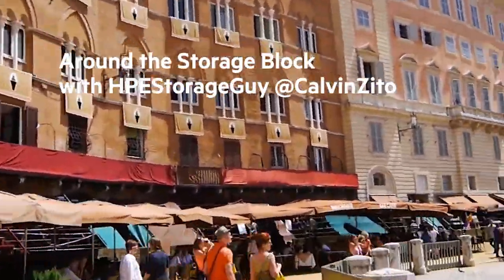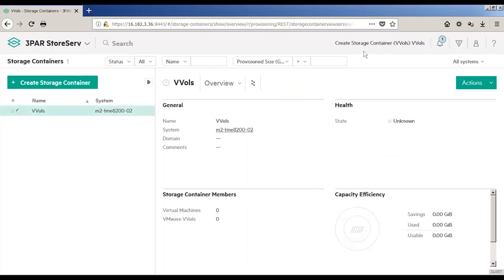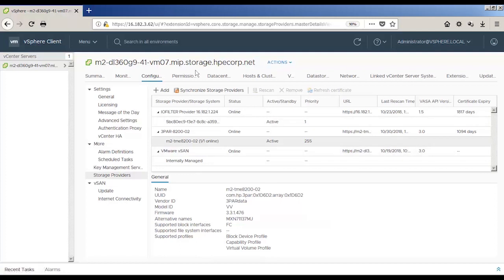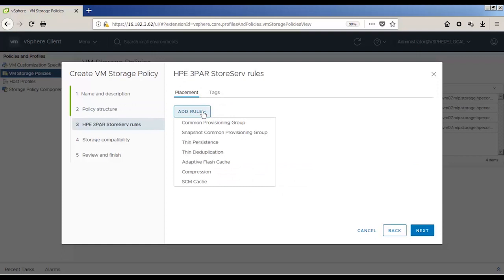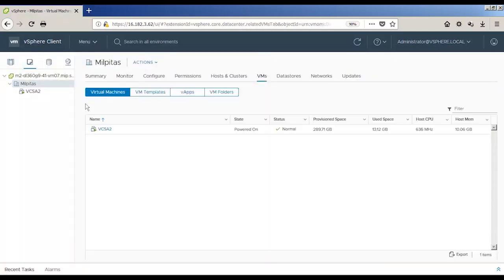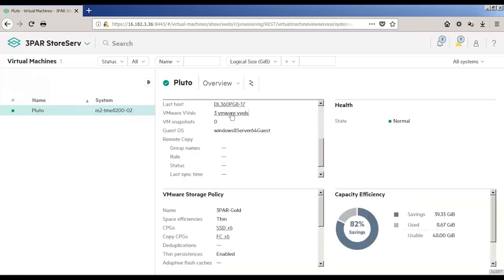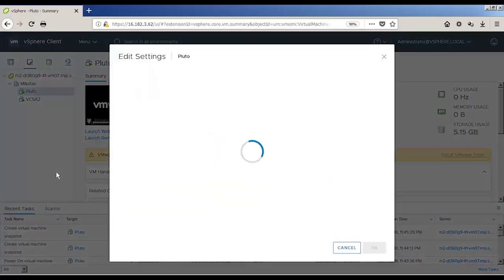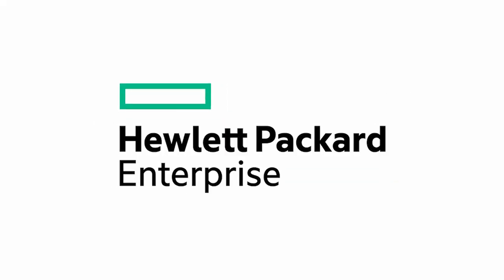HPE Primera, HPE Alletra 9000 (3PAR) and VMware VVols demo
Last I did a demo of HPE 3PAR and VVols, the 3PAR StoreServ Management Console (SSMC) had limited visibility of VVols. This updated demo shows the process from creating the VVols container to create VVols-based snapshots. And while this demo was done on 3PAR, it also applies to HPE Primera and the newly announced HPE Alletra 9000.